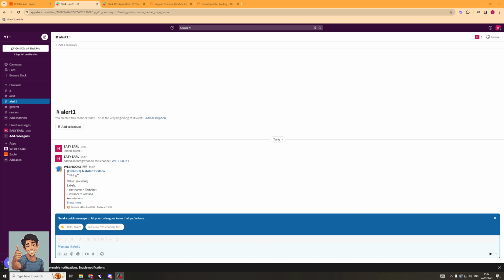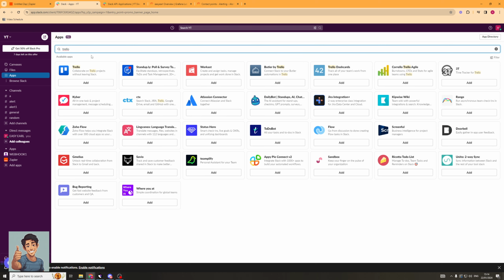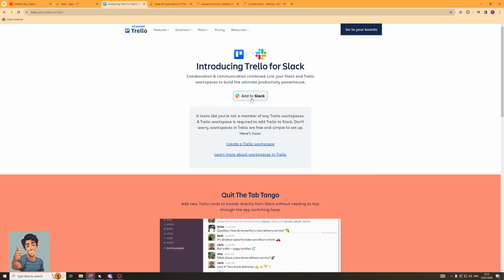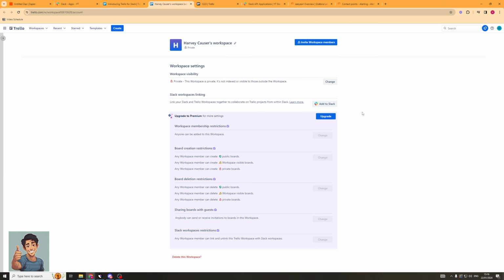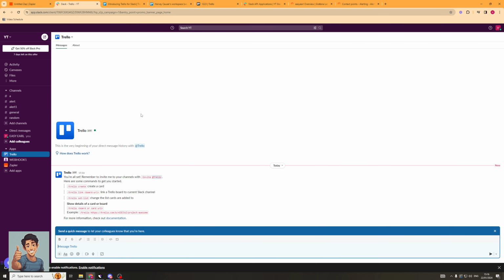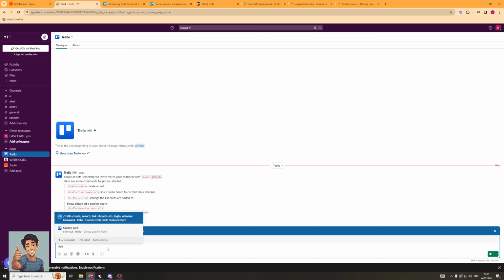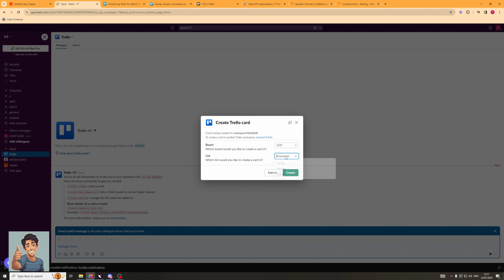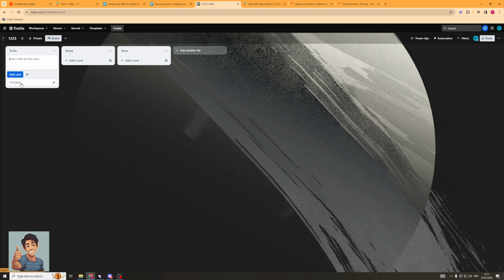How To Connect Slack To Trello (Full Guide)